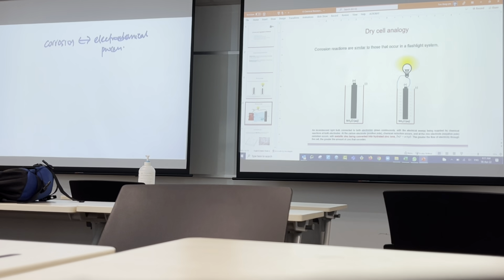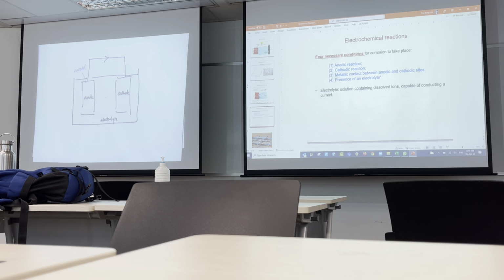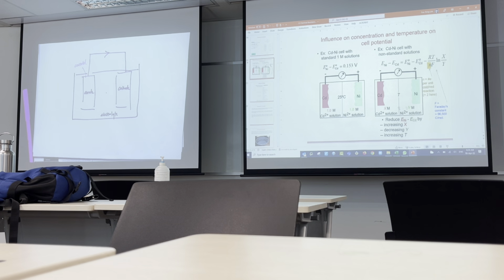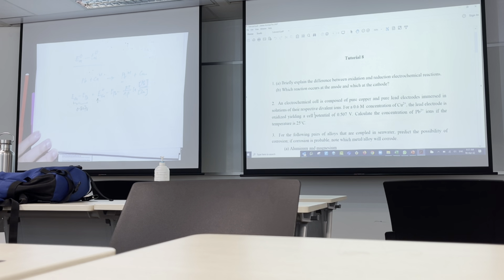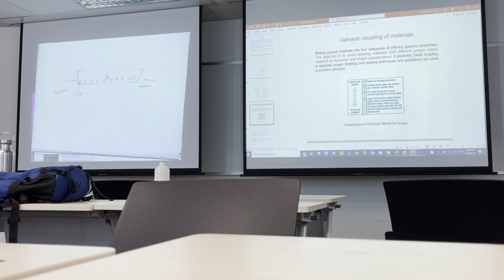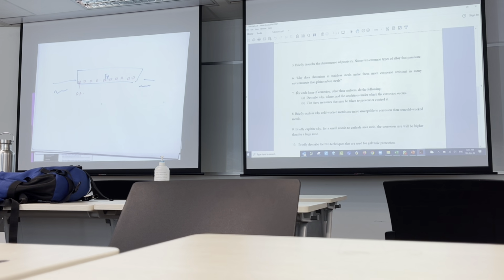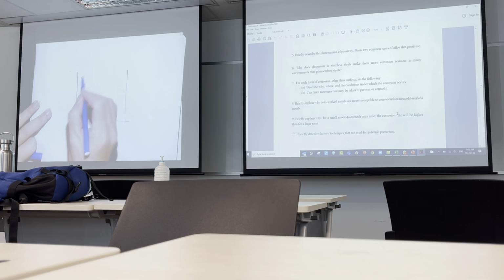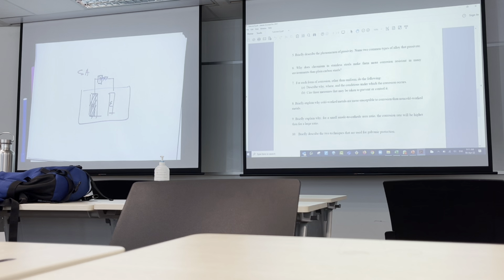Aircraft Materials Corrosion Tutorial